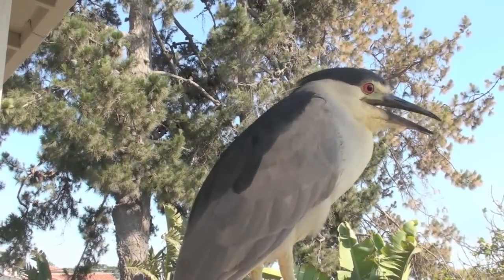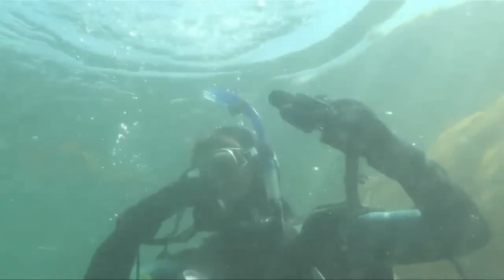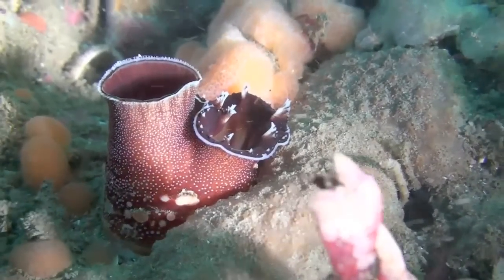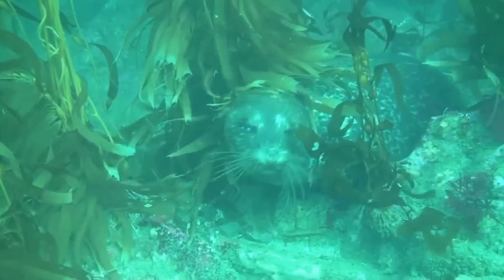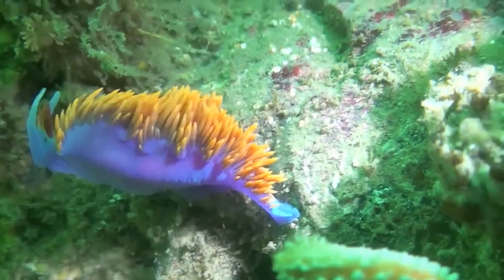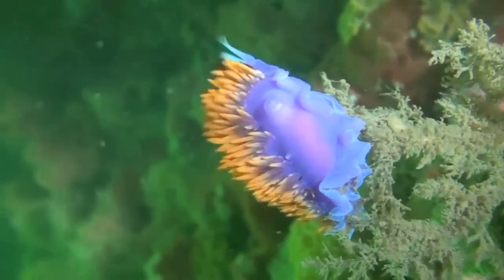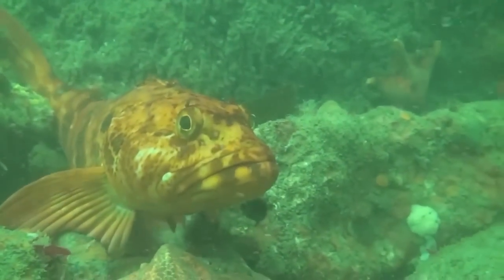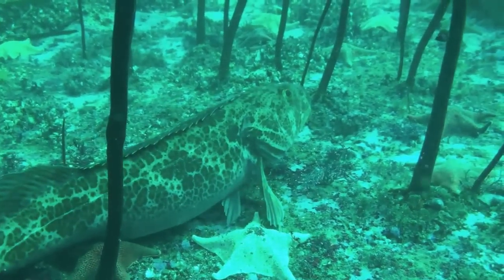California Central Coast Kelp Forest Promo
California Central Coast Kelp Forest DVD of our Ocean Creatures by Carol Georgi

Have you ever wondered what lives under the kelp floating in our nearshore waters?

The California Central Coast kelp forest is one of the most diverse places in the world and one of the least explored. Terry Lilley and Sue Sloan explore the undersea world of the kelp forests off California's Central Coast, filming a world of surprising beauty, color and diversity. Diving over 1000 times from kayaks, Lilley (marine biologist and former pro-surfer) and his assistant Sloan introduce us to the rich marine life of the kelp ecosystem. Watching this film, we easily see why these ecosystems, rarely found in Southern California, need to be protected by a national marine sanctuary.

You can order a Kelp Forest DVD from SLO Surfrider Foundation, PO Box 13222, San Luis Obispo, CA. Please include a check made out to SLO Surfrider for $20, shipping is included. Watch a sample of the video to enjoy a mind-expanding view or our underwater world along the California Central Coast.

Come with Terry Lilley and Sue Sloan as they descend into the world of the kelp forest off SLO County's central coast.

Video and Narration by Biologist Terry Lilley and Assistant Sue Sloan

This DVD shows many ocean creatures, including: giant lingcod, huge schools of rockfish, rare angle sharks, colorful sea slugs and anemones in every color of the rainbow, 300 pound seals, giant crabs and lobsters. Most of the Ocean Creature photos used in these articles are from this DVD.

Jeff Pienack, Chair, Surfrider SLO